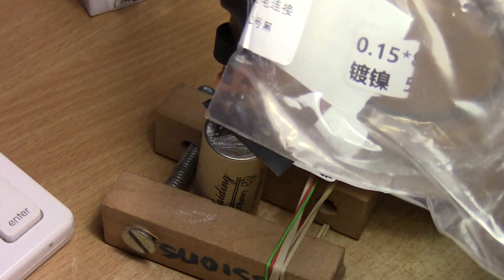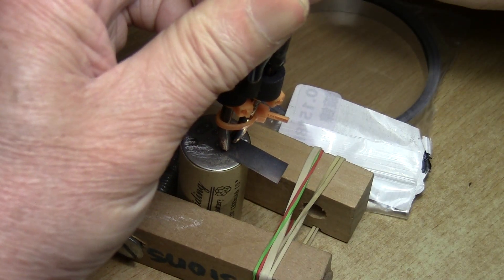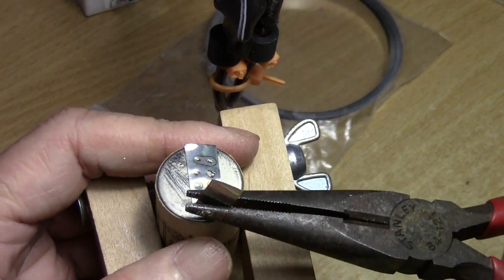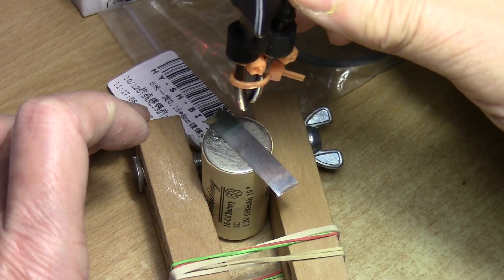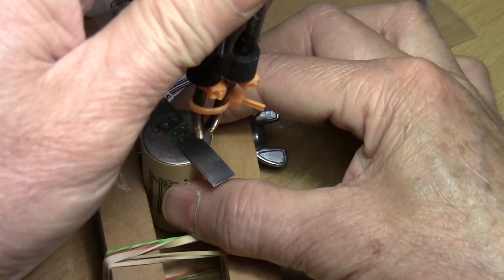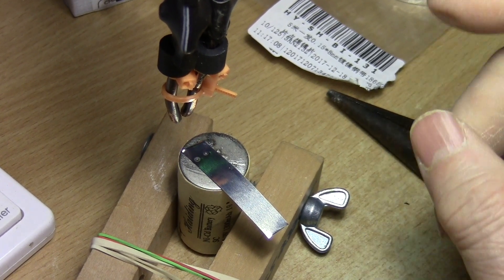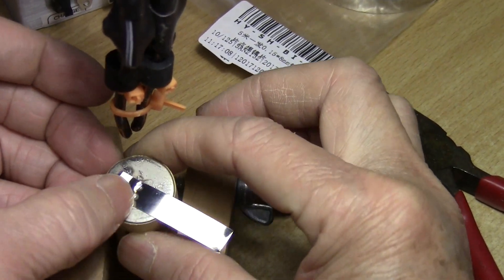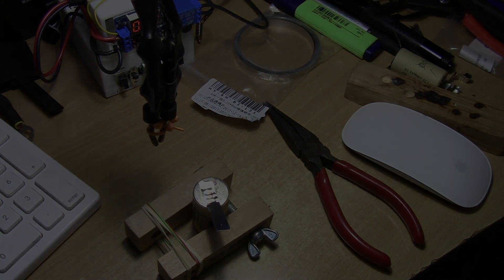12 volt battery powered 18650 spot welder experiment Part 4: Welding .15 mm Nickel strips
Here's proof that a simple do it yourself battery tab spot welder can work. Probably easier to set up than commercial ones as there are fewer setting you can make.
I was using .10 mm nickel strips for my test welds with the  diy battery tab welder.  The welder works well with the thinner material. My order for the slightly thicker .15 mm nickel strips came in so I was eager to see how the welder perform with the thicker material.
 I set my timer on the welder to .2 seconds and made a dozen or so welds on a NC battery from a power tool battery pack.  To my untrained eye, the welds came out pretty well.  I might have used slightly less pressure when I press the electrodes on the thinner .1mm  nickel strips.   The welds came out well with either thickness.  I suspect it will do well with even thicker .20 mm nickel strips. If the weld does not penetrate the thicker strip easily,  I can do a double tap on the momentary switch to ensure a good weld.
 I suspect the welder will work with even thicker material as I can easily increase the welding time by adjusting the digital timer.
 Since this is a 12 volt battery powered 18650 spot welder, you can use it even when you don't have access to AC power. Less power hungry, more  stickiness. It's also easy to make and very affordable.